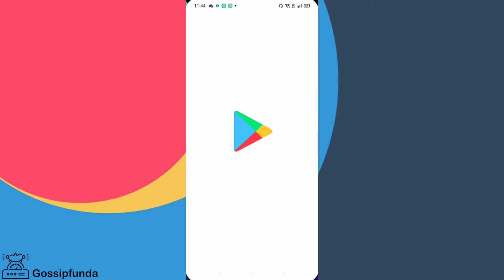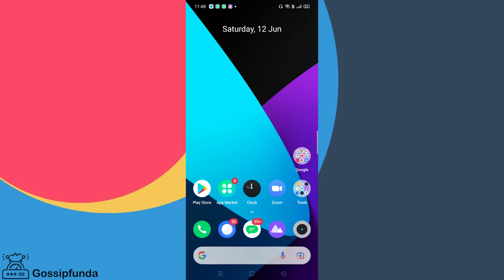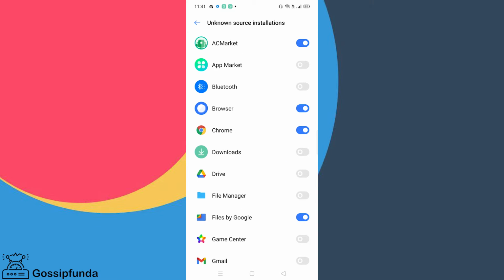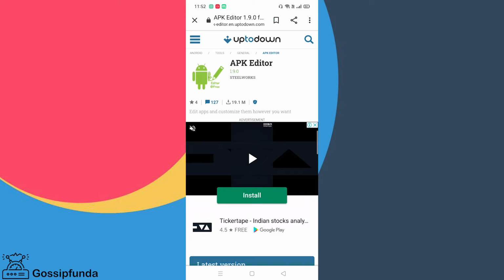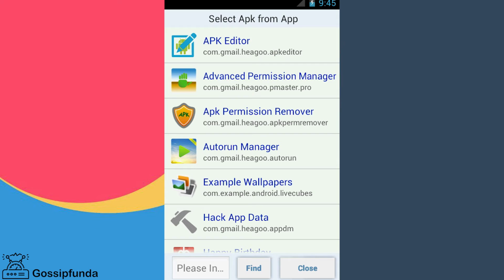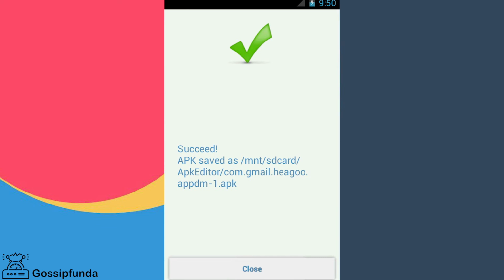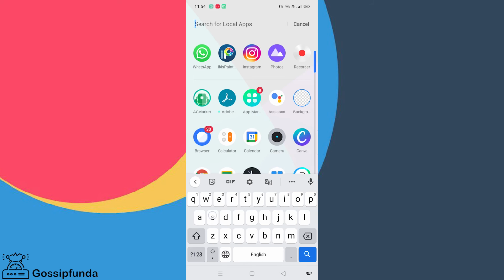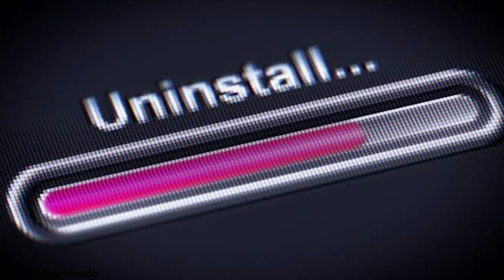how to fix the problem of parsing the package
Timeline for the problem of parsing the package
00:04- Introduction.
00:26- Method 1
01:12- Method 2
01:55- Method 3
03:13- Method 4
04:16- Outro

1. Link to the short in question
2. Link to your YouTube channel (for ownership verification)